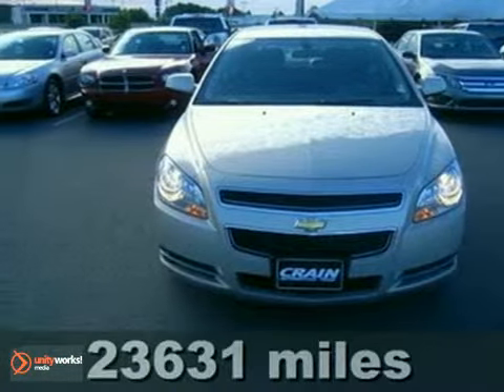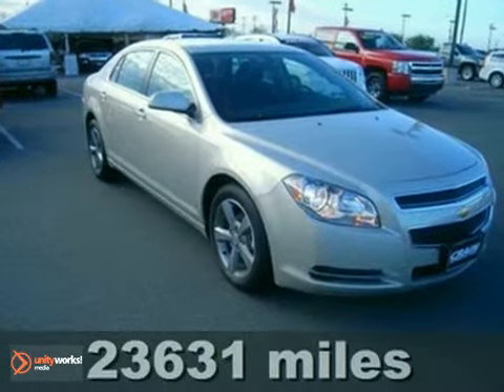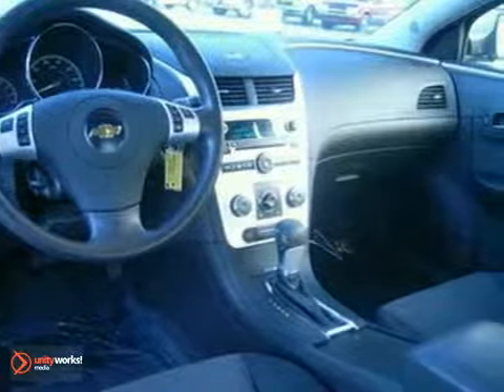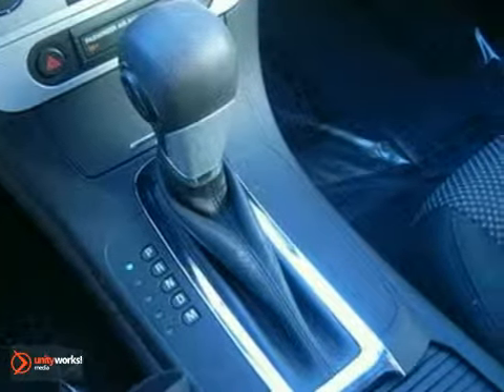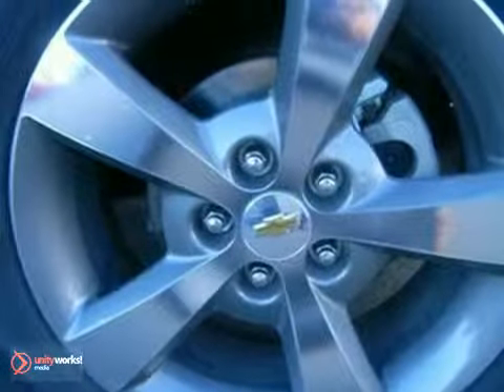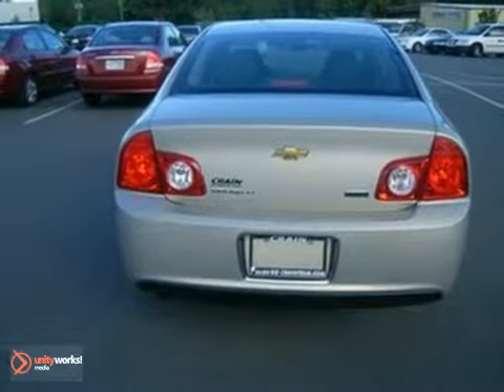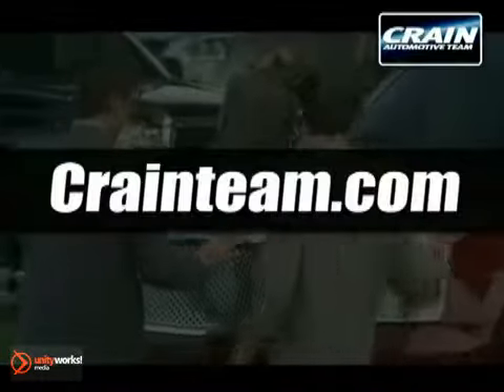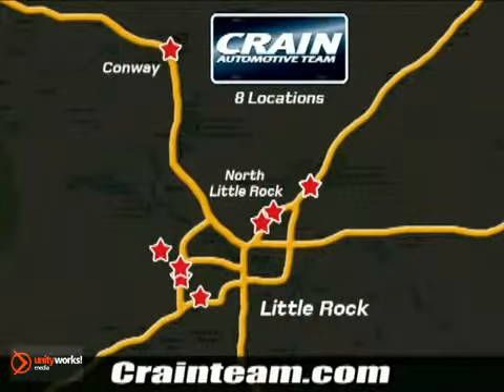2011 Chevrolet Malibu BK2018 in Little Rock AR Bryant, AR - SOLD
SOLD - crainchevy.com SOLD - Ifyou are looking for real value on a great used car, Crain Chevrolet invites you to come in and test drive this 2011 Chevrolet Malibu, stock# BK2018. We are conveniently located near Little Rock AR Bryant, AR and known for our great selection, reliability and quality. Come take a look at this 2011 Chevrolet Malibu today. Crain Chevrolet 9911 Interstate 30 Little Rock AR Bryant AR, 72209 At Crain Chevrolet, we work hard to get you into the vehicle you have always wanted. That new, used, or certified pre-owned vehicle is waiting for you, and we work with a vast array of lending sources to make sure you will get the most complete and comprehensive financial package available. Crain Chevrolet&#39;s Service Department strives for 100% customer satisfaction. From general maintenance such as oil changes to major repairs, let Crain Chevrolet service your vehicle. Our dealership is one of the premier dealerships in the country. Our commitment to customer service is second to none. We offer one of the most comprehensive parts and Service Department in the automotive industry. Our primary concern is the satisfaction of our customers. Our YouTube Channel was created to enhance the buying experience for each and every one of our internet customers.